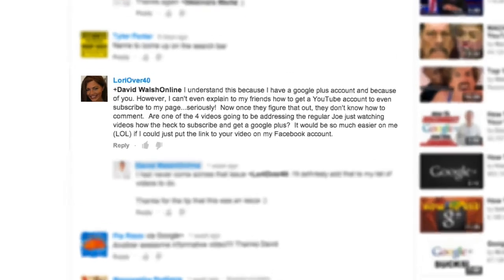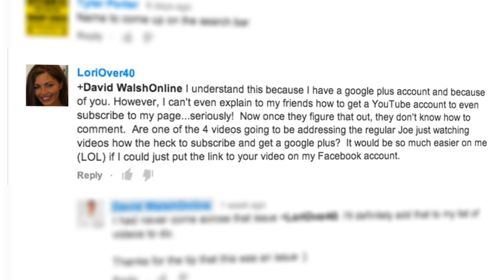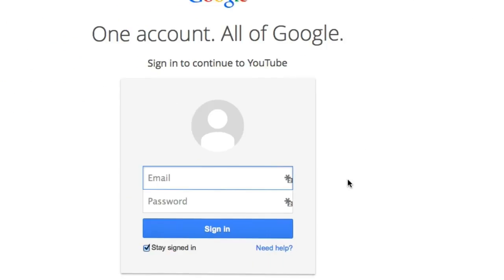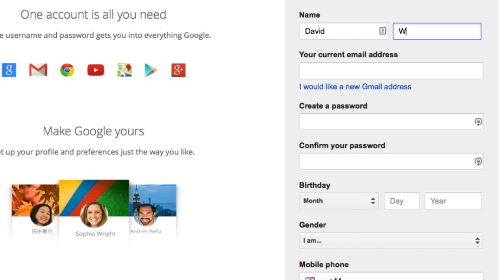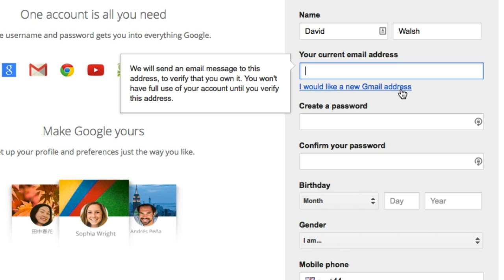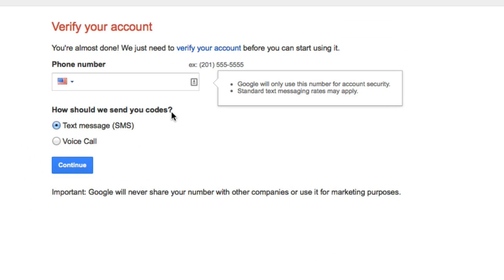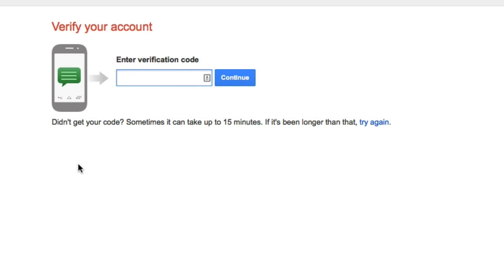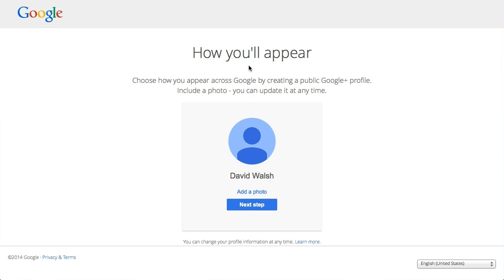Make A YouTube Account - How To Make A YouTube Account - David Walsh Online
Make A YouTube Account - Update -- David Walsh shows you how to make a YouTube Account.

Make A YouTube Account - How To Make A YouTube Account

If you'd like to know how to set up a YouTube account, so you can watch videos and leave comments, stay tuned as I'm going to show you how you can set up your YouTube account so you can leave comments on YouTube videos.

I have a question from Laurie over 40, and she asks 'I understand how to leave comments because I have a Google+ account and because of you. Seriously. Now, once they've figured that out, they don't know how to comment. It would be so much easier on me if I could just put the link to your video in my Facebook account'.

Well, Laurie, we're going to help you with that, so you can put that link in your Facebook account and help your friends get on YouTube, so that they can subscribe and, also, leave comments on your YouTube videos.

So, let's head on over to the old trusty computer and I'll show you exactly what they need to do, so you can get them all set up.

To create an account, we go to YouTube.com and click on the 'Sign In' button on the top right hand side. On there, if you have an existing Gmail account, then you have a Google account already set up. Log in, here, and then just follow the prompts and you get everything set up.

If you don't, click on 'Create An Account' on the bottom. So, here you can create an account. So, you just put in your name in here, like so, and fill out all the details. Now, if you want to create a new address, a new Gmail address, click on 'I would like a new Gmail address' or if you have an existing email address, whether it is Hotmail or something else, you can use that to create your account.

So, let's go ahead and create a new email, so, it's created, and password, as well. Once you have all your details set up click on 'Next Step' and then it asks you for a phone number. So, add a phone number and then select whether you want text message or voice message.

When you're ready click on continue. Then it asks you to enter the verification code that you're going to get. And, then, add the number, when you have it, and click on continue.
And there you go, you've set up your YouTube account. You can now go ahead and add photographs, fill out the rest of the information and begin adding comments to YouTube videos.

SCHEDULE

Make A YouTube Account - How To Make A YouTube Account 2020